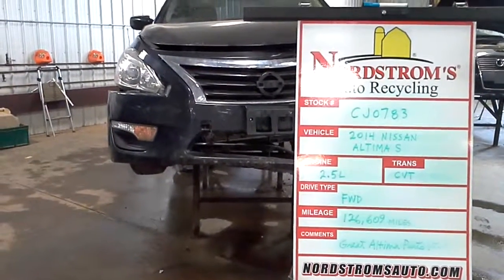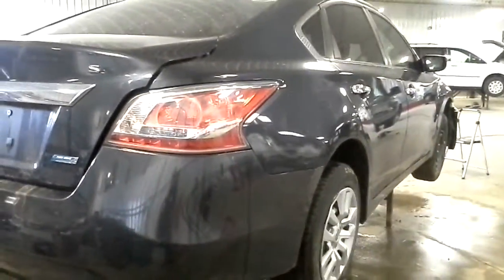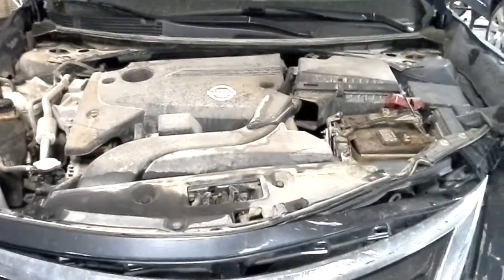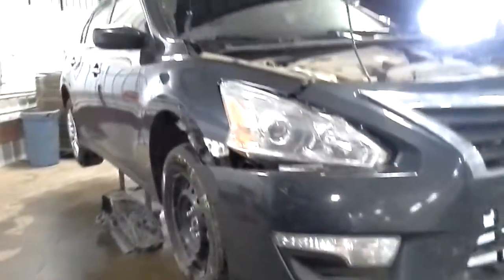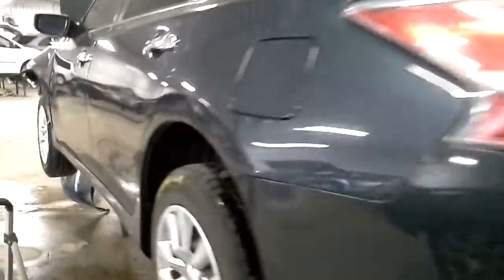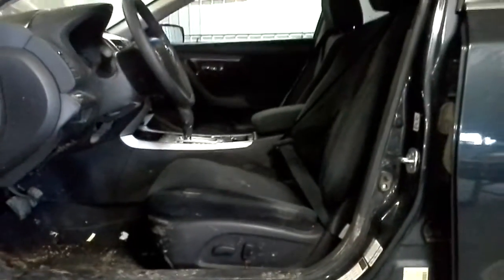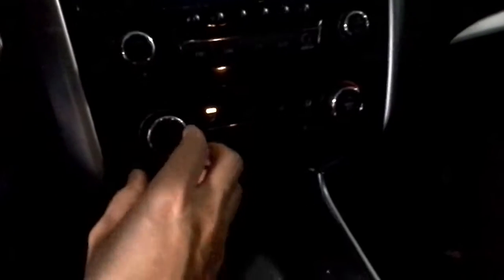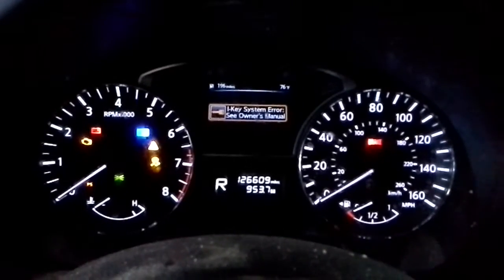PARTS FOR 2014 NISSAN ALTIMA S CJ0783